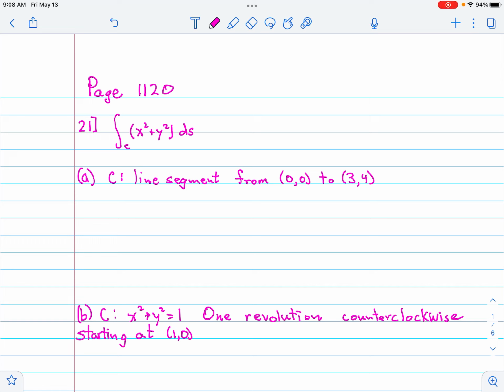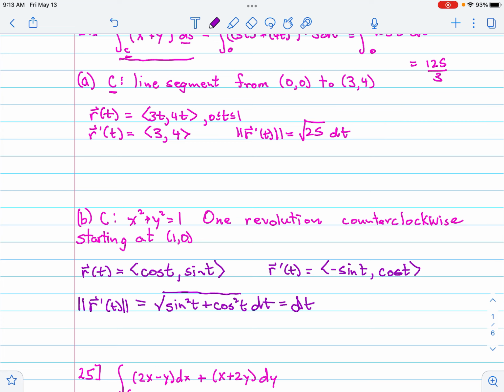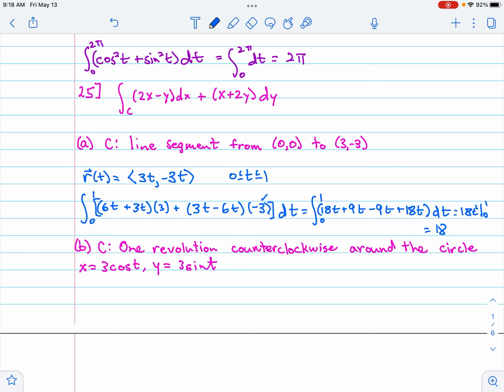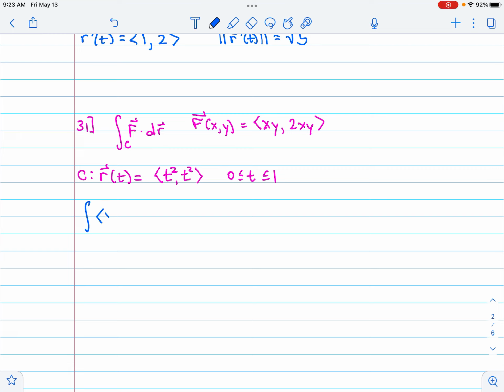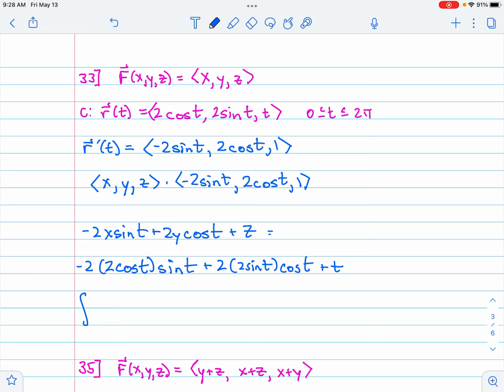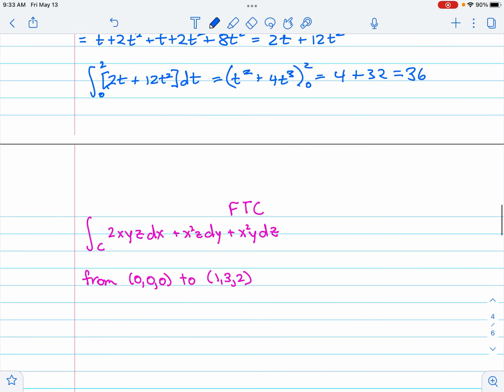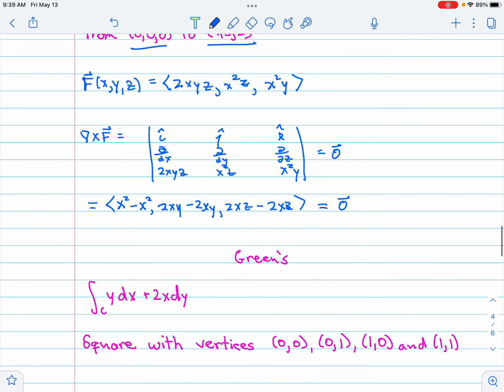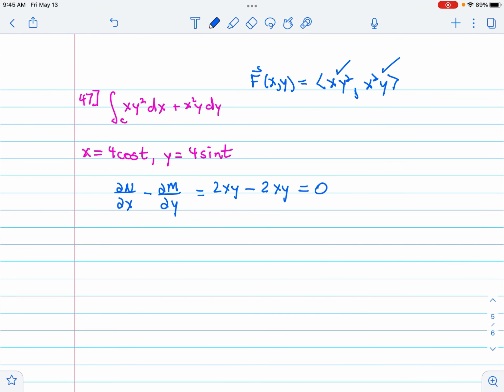Vector Analysis Practice for Final Part 2